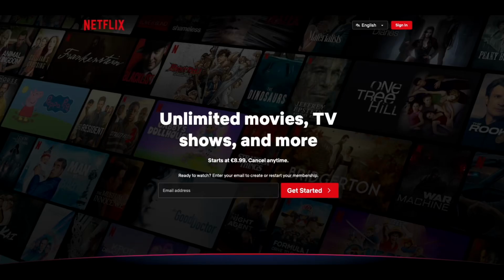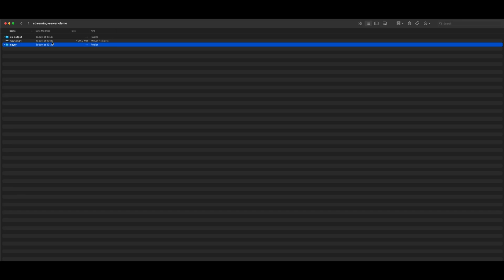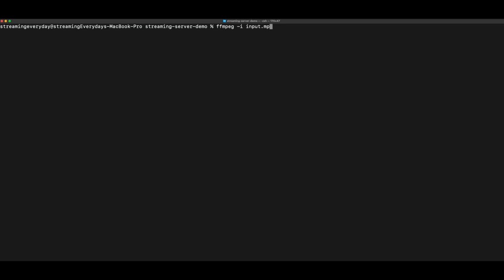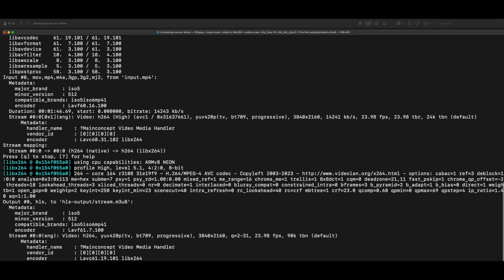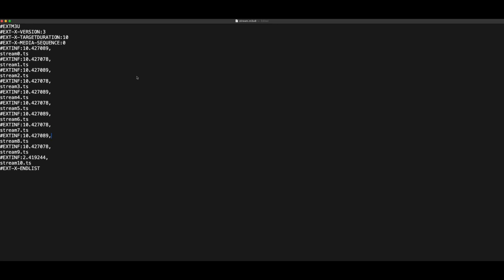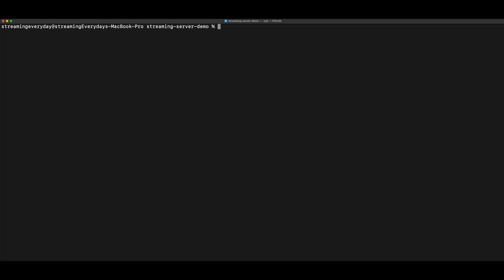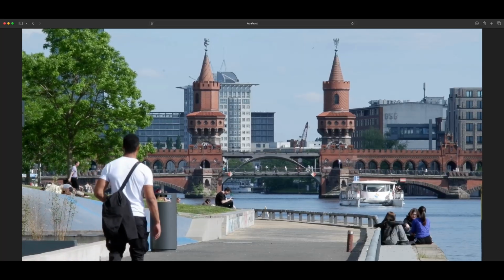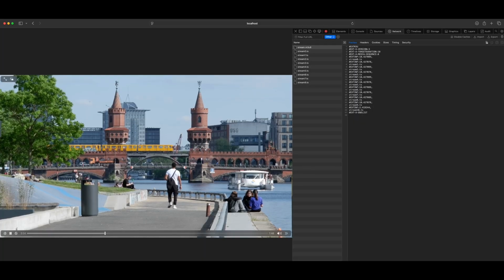Build a Video Streaming Server Like Netflix | HLS Tutorial for Beginners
Ever wondered how Netflix or YouTube stream videos so smoothly?

In this video, we build a simple video streaming system step by step using HLS (HTTP Live Streaming). You will learn how a normal video file is converted into small segments, how a playlist (m3u8) works, and how a browser requests video chunks during playback.

By the end of this tutorial, you will have your own working streaming setup and understand the core idea behind modern video streaming platforms.

This is a beginner-friendly tutorial designed to explain how streaming works through a real example — no prior knowledge required.

What you’ll learn:
• How video streaming works behind the scenes
• What an HLS playlist (.m3u8) is
• Why videos are split into chunks
• How a browser plays streaming video
• How video players request segments